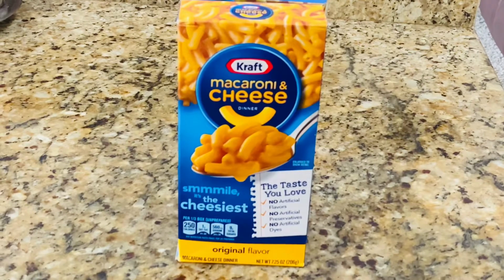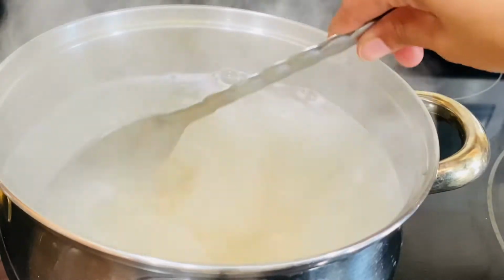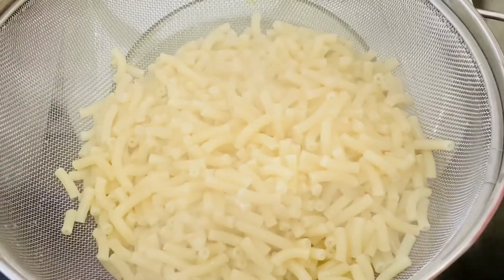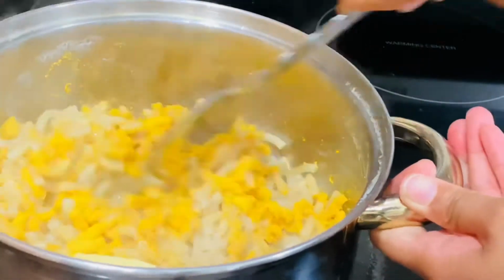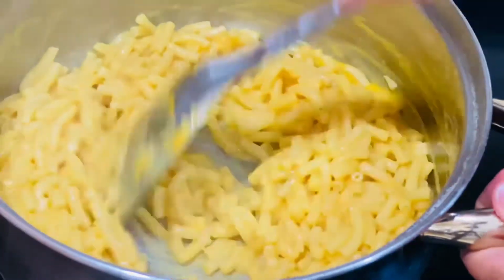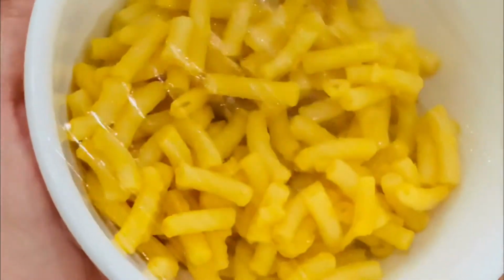How To Make Kraft Macaroni And Cheese Recipe| Mac & Cheese Recipe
How to make kraft macaroni and cheese/ Mac & cheese recipe
how to make kraft macaroni and cheese
mac and cheese recipe
mac & cheese
how to cook macaroni and cheese on the stove
macaroni and cheese recipe
American macaroni and cheese recipe
how to make craft mac and cheese
How can I make my food/drink more delicious?
 How can I add more flavor to my food/drink?
 What makes food/drink more tasty?
What are 5 ways to make meals/drink more appealing?
 What makes every food/drink taste better?
 How do you make tasteless food/drink tasty?
 How to enhance flavor in food/drink?
How to make tasty food/drink at home?
 How to make food/drink taste like restaurant?
How to make healthy food/drink taste good?
 What makes food/drink taste good easily?

I welcome you to join, I make loads of different types of video

Enjoy! 😊 Take Care!

Universal Desi Home Food is a participant in the Amazon Associates Program,